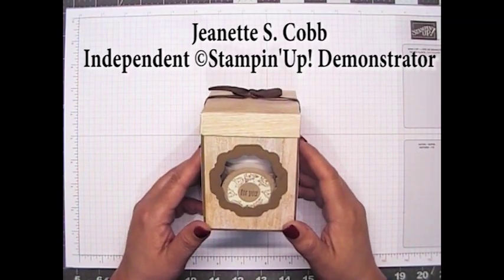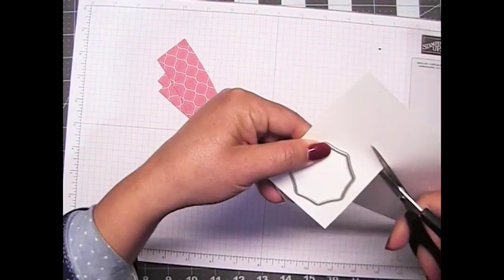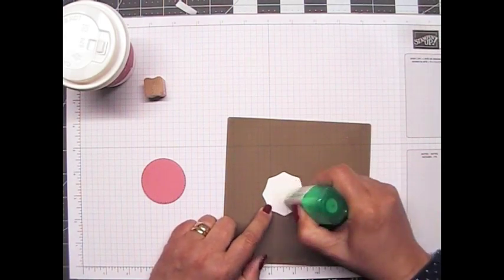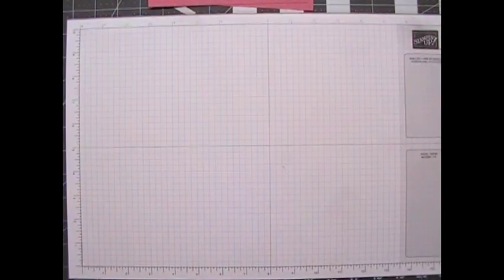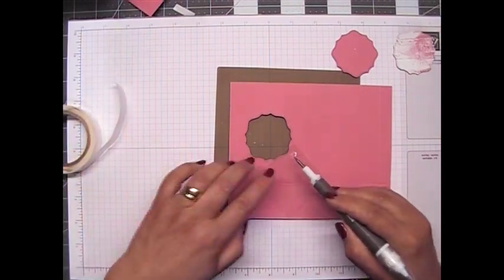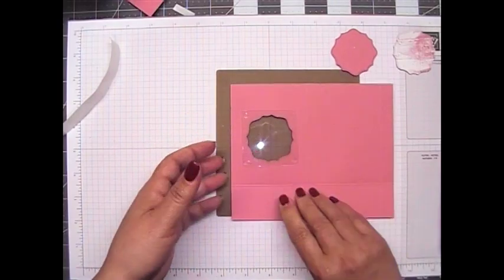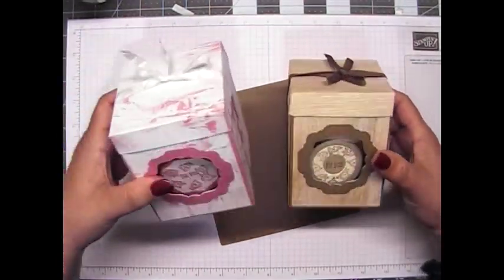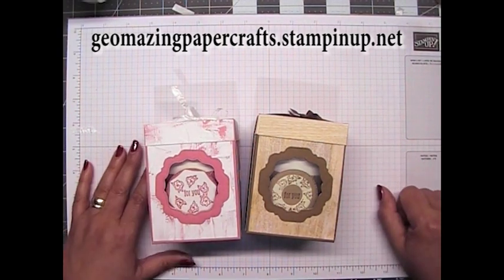Mini Coffee Cup Gift Box with Brew Some Fun Stamp Set by ©Stampin'Up!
You can fit lots of treats in the Mini Coffee Cups by ©Stampin'Up!. And what a great way to give those treats but in their very own Gift box sized just perfectly for the mini coffee cups. I'll show you how easy it is to make a sweet gift box in this video. All Supplies are listed below.